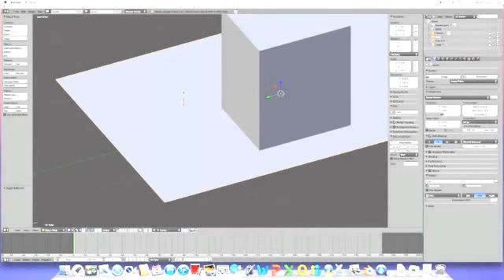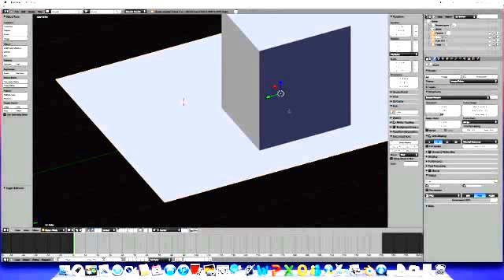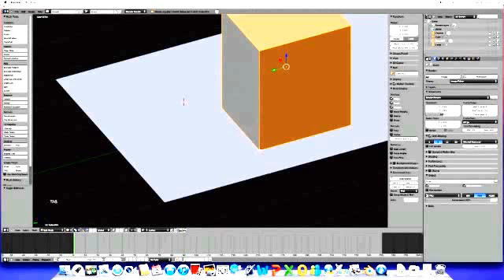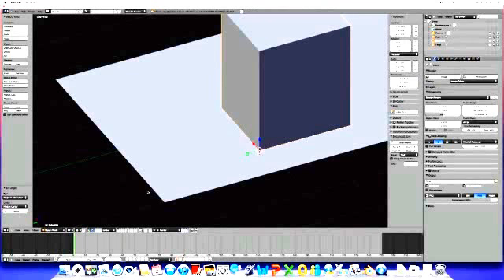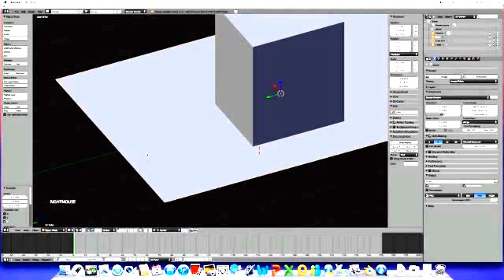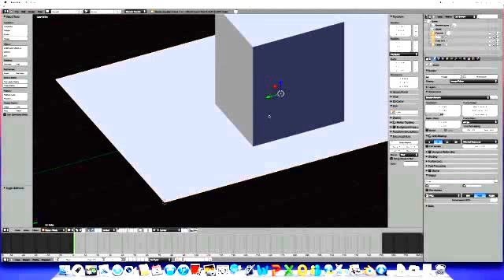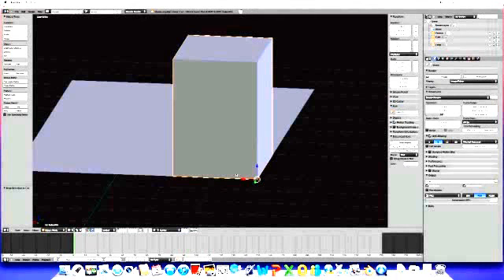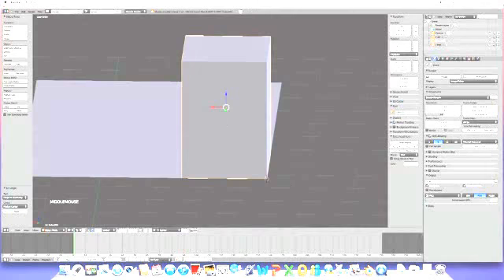Object snapping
Snapping objects together using the 3D cursor in blender 2.5